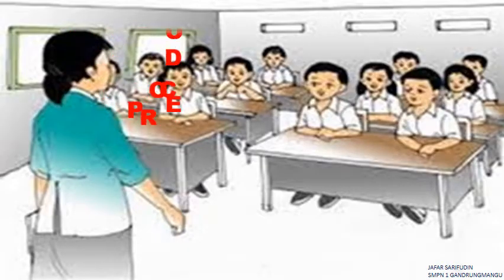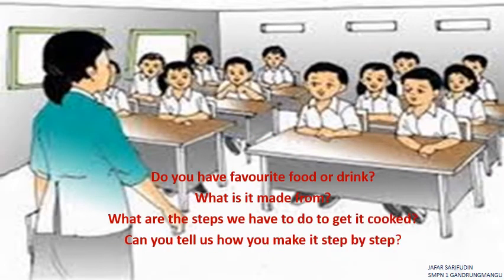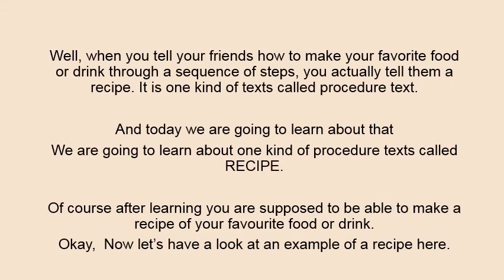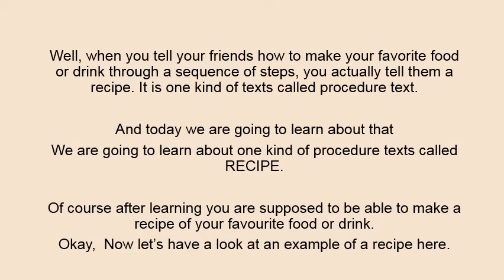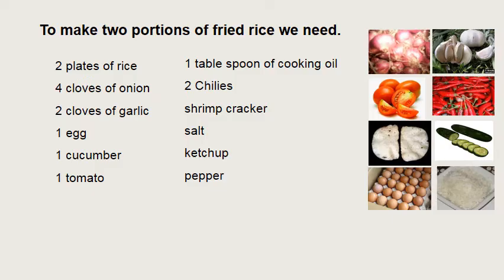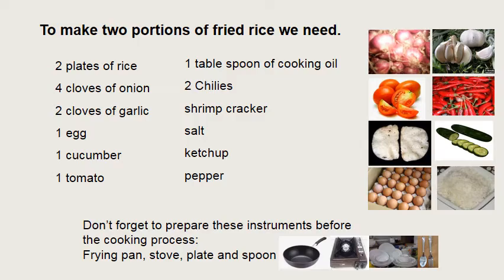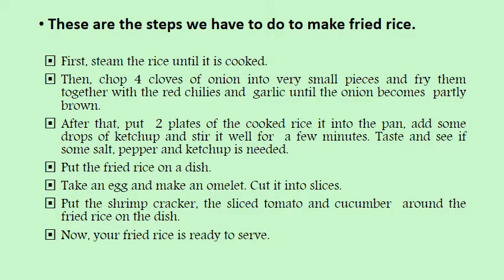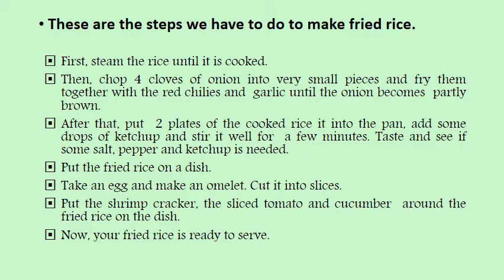Video Pembelajaran Bahasa Inggris Procedure Text RECIPE 1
Video untukk pembelajaran bahasa Inggris secara daring 2020,- Jafar-MGMP Inggris SMP.
Procedure Text in form of Recipe atau teks prosedur berupa resep